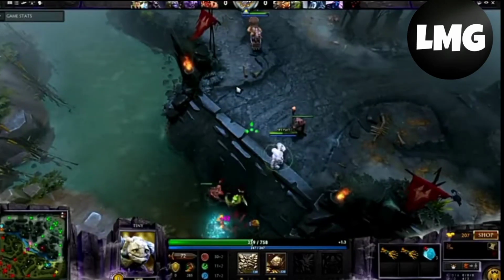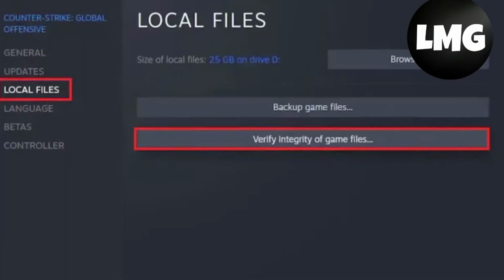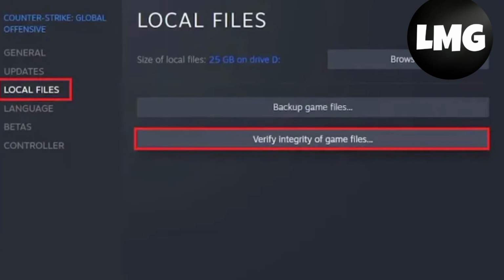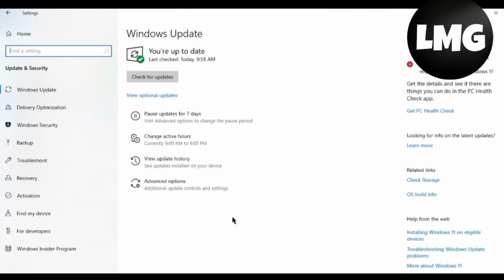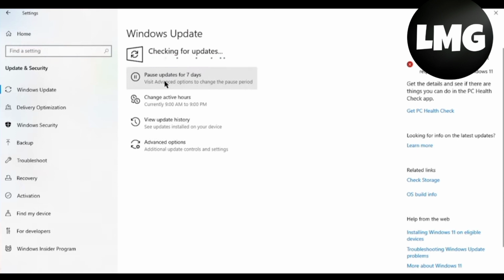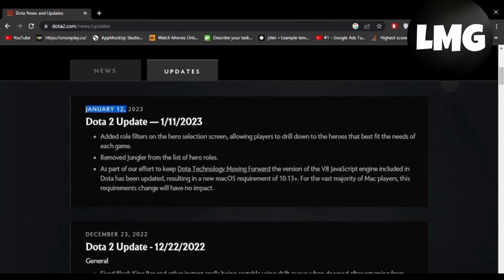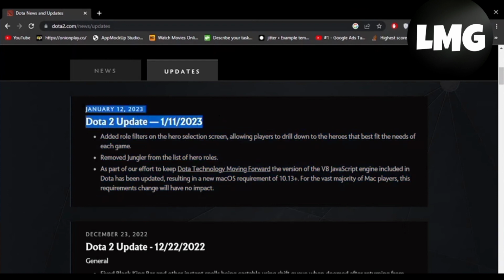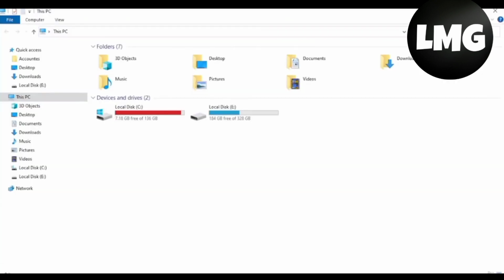How To Fix "Error Code: 127" In Dota 2/Dota 2 Error 127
Dota 2, Error Code: 127, fix, solutions

Step 1: Headings: Updating Your Drivers

One of the most common causes of the Error Code: 127 in Dota 2 is outdated drivers. To fix this issue, you'll need to update your drivers to the latest version. You can do this by visiting the website of your computer's manufacturer and downloading the latest drivers for your system.

Step 2:Verifying The Integrity Of Game Files

Another solution to fix Error Code: 127 in Dota 2 is to verify the integrity of your game files. This can be done by going to the Steam library, right-clicking on Dota 2, and selecting "Properties." From there, you'll need to navigate to the "Local Files" tab and click on "Verify Integrity of Game Files." This will check for any corrupted or missing files and fix them.

Step 3: Reinstalling Dota 2

If the above solutions don't work, you may need to reinstall Dota 2. This will remove all corrupted files and settings, and allow you to start fresh with a new installation. To do this, you'll need to uninstall Dota 2 from your computer and then download and install it again from the Steam Store.

In conclusion, Error Code: 127 in Dota 2 can be fixed by updating your drivers, verifying the integrity of your game files, and reinstalling the game. These solutions

Were you able to figure out  How To Fix "Error Code: 127" In Dota 2/Dota 2 Error 127

Share this with a friend who wants to know How To Fix "Error Code: 127" In Dota 2/Dota 2 Error 127

What do you think of